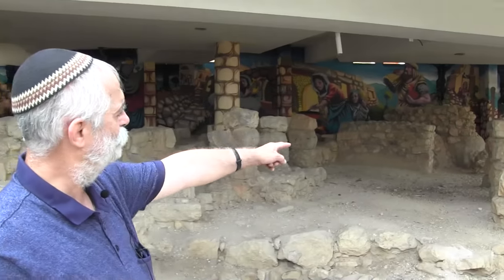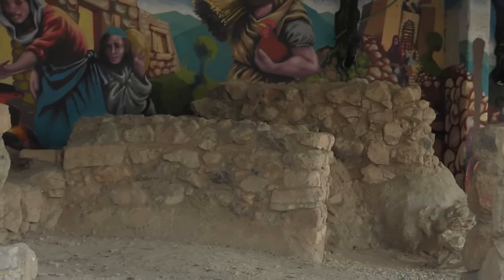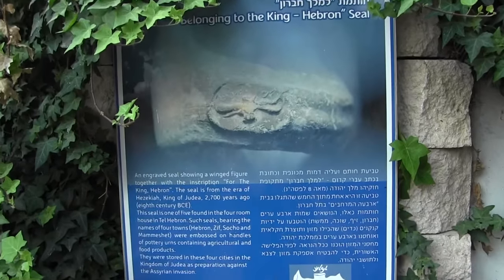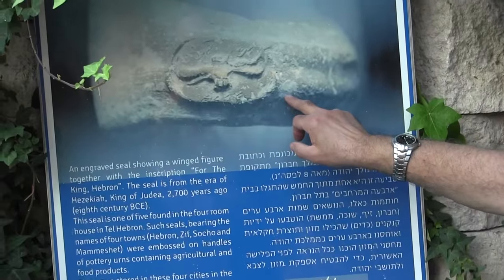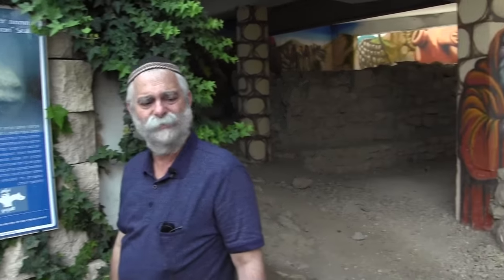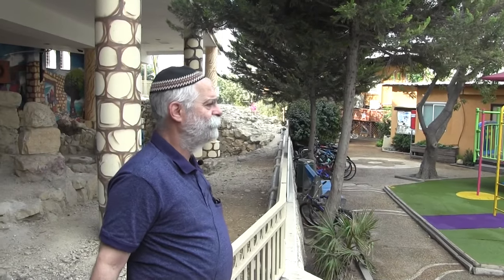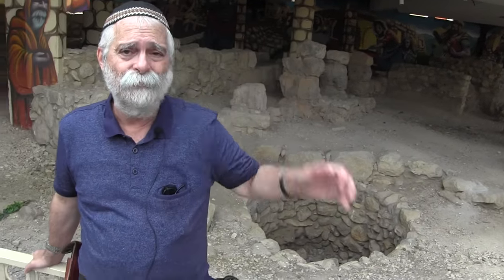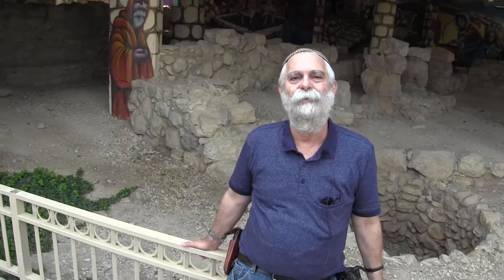2,700 year-old evidence confirms Jewish primacy in Hebron, shows David Wilder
Archaeological evidence proves Jewish primacy in Hebron since the days of the First Temple, shows David Wilder. Abraham's purchase of Ma'arat ha Machpela as burial site for him, Sarah, Issac & Rebecca, and Jacob and Leah. It's one of the 3 places which Jews of the bible are confirmed in the bible to have purchased: Hebron, Schem/Nablus, and the City of David - leading up to the Temple Mount / Har Ha Bayit.